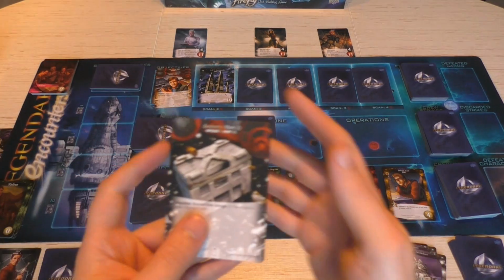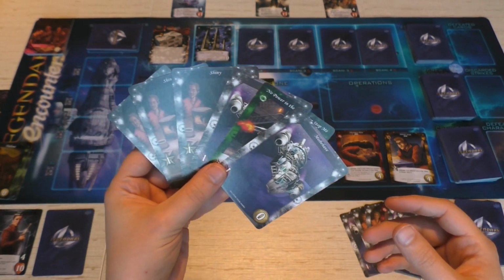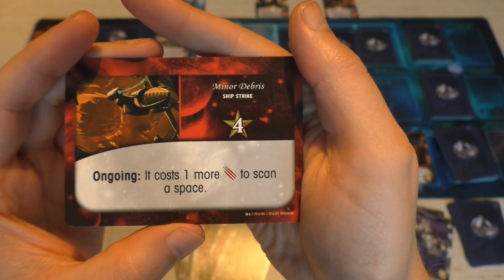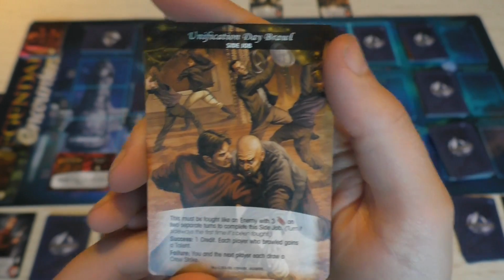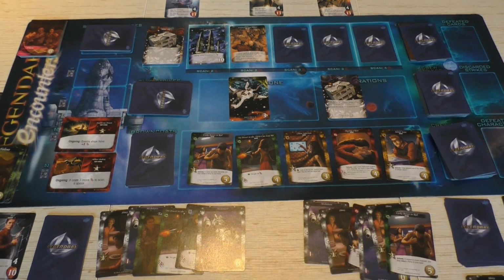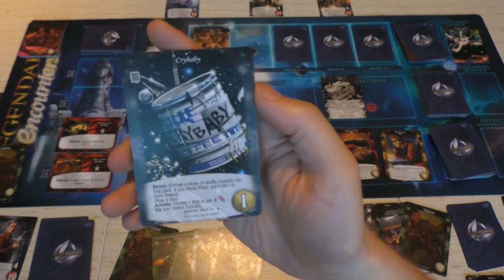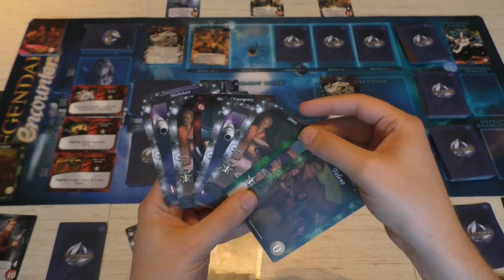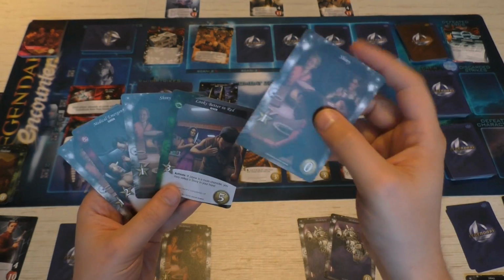Vitruvian Playthrough: Legendary Encounters Firefly - Part 2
Part 2 of my Legendary Encounters: A Firefly Deckbuilding Game playthrough. I left you with a cliffhanger, now it is time to find out what happens!

Sorry about the lighting, in order to be able to put a new part online on time, I had to record this later in the day which forced me to use the poor lighting in my game room. Next time will be better ;)